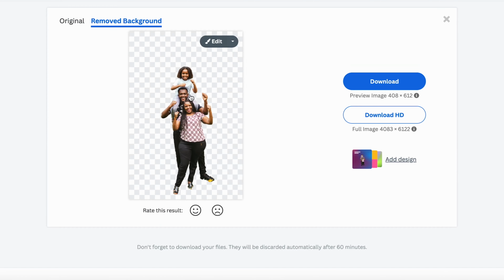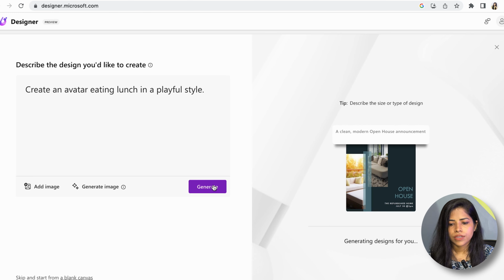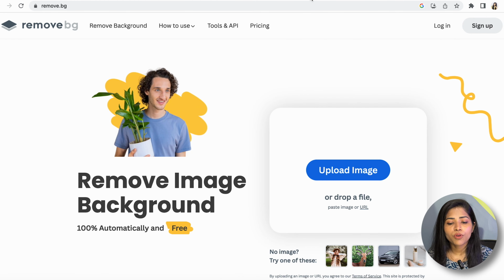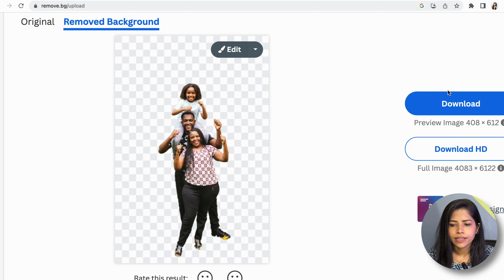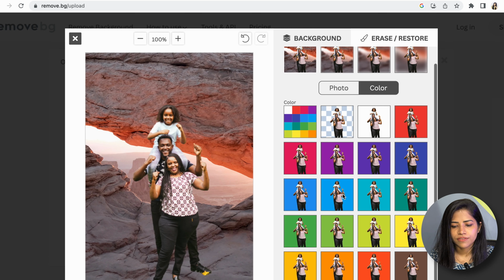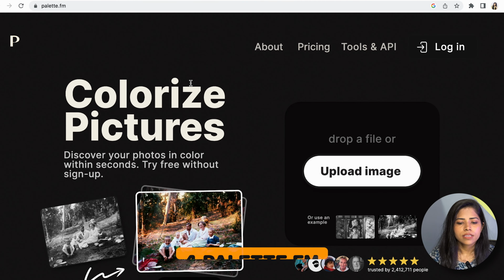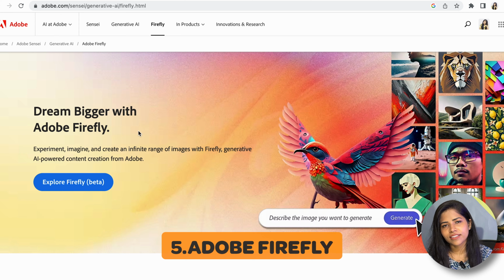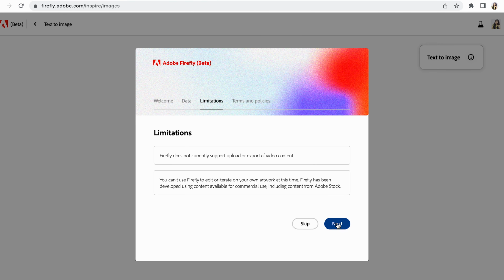Free AI Tools - Part 1 (for Writing and Research documentation )